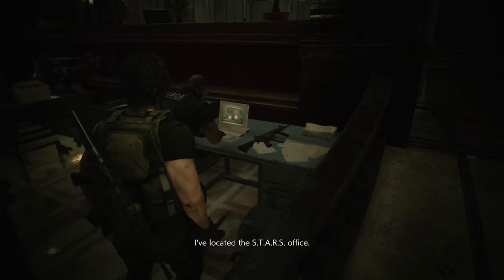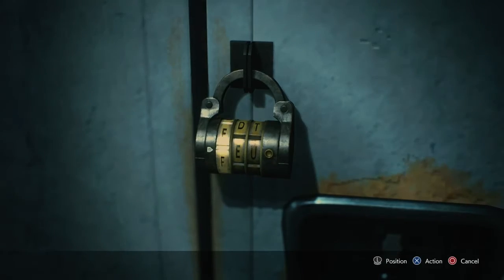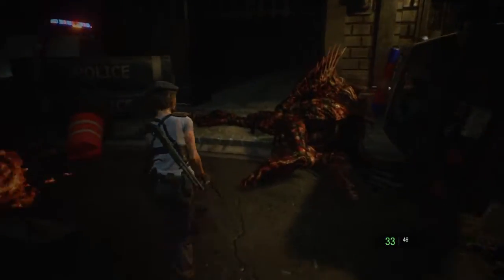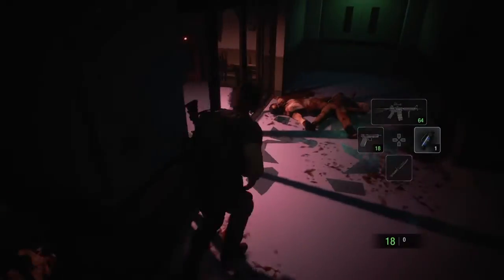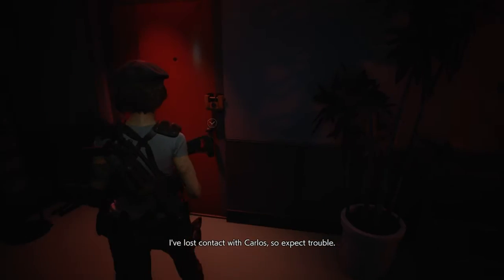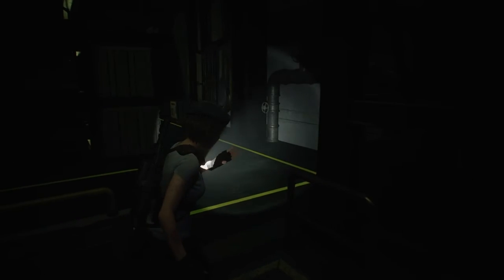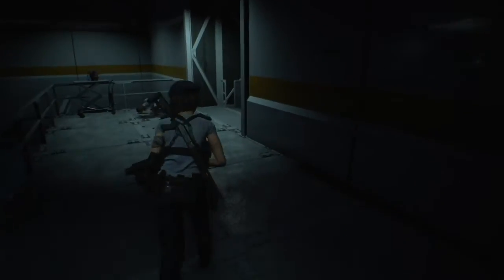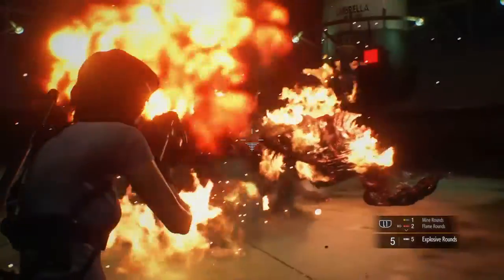Resident Evil 3 REmake - Inferno S Rank | No Damage | No Shop Items (2/2)